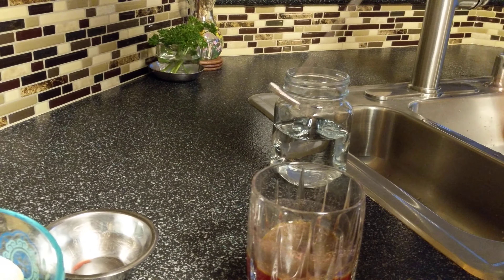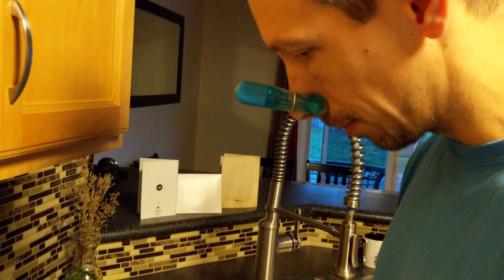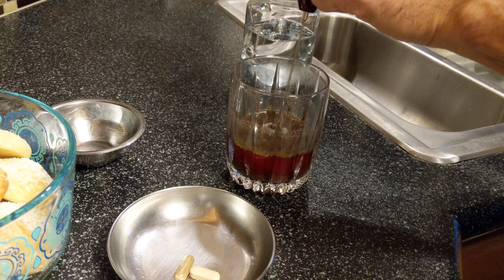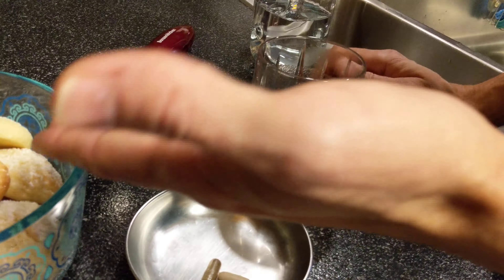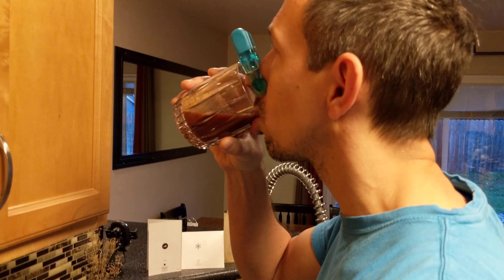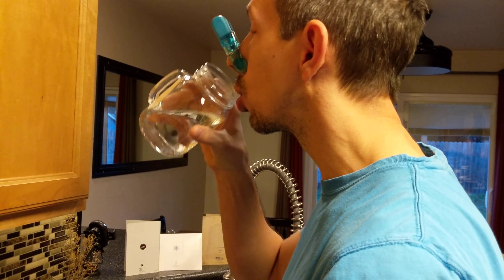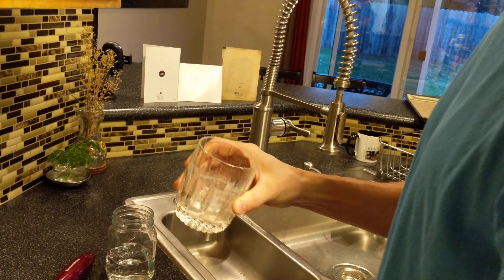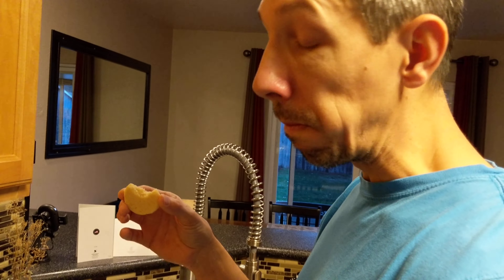HOW TO TAKE A BUNCH OF PILLS / VITAMINS THE EASY WAY :)